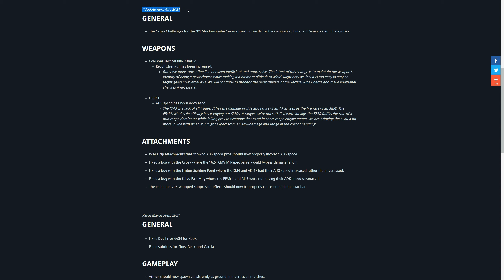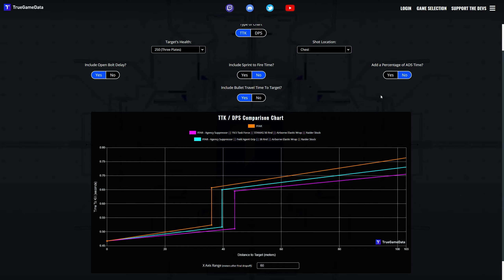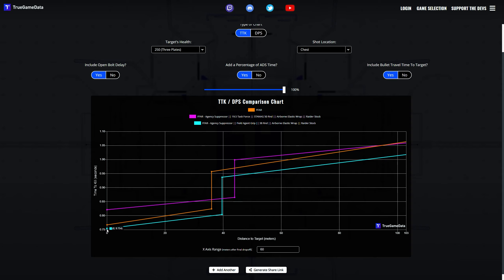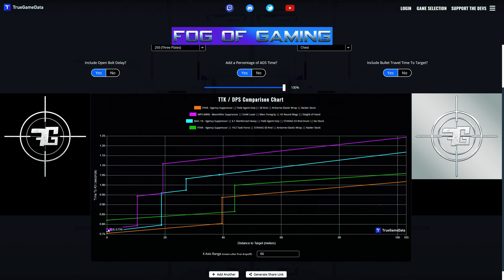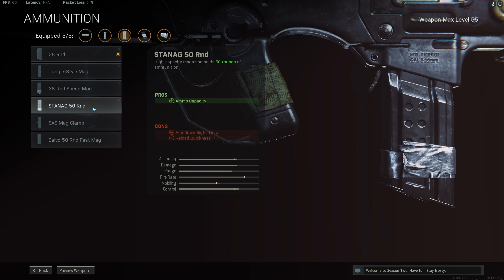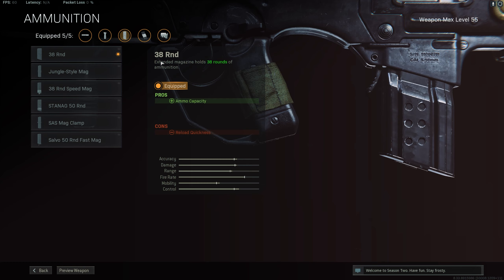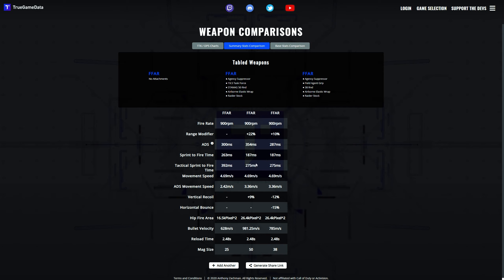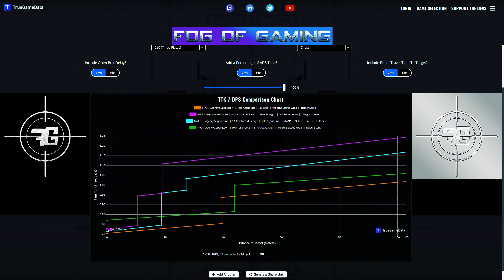FFAR WARZONE Beat the NERF! BEST FFAR LOADOUT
The FFAR has been Nerfed, but there is 1 EASY way to get around the NERF! Today I will prove to you why and how you can get around the nerf and outperform SMG’s and AR’s at all ranges! Welcome to FOG of GAMING and welcome to the New FFAR Loadout in Call of Duty Warzone.

Warzone FFAR Nerf is real, or not? Let's find out together how you can get around the nerf!